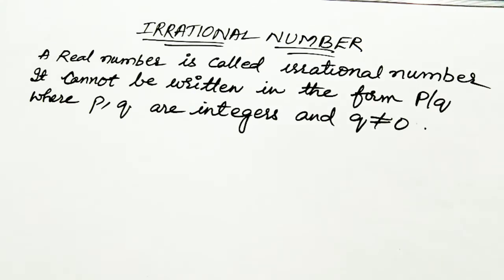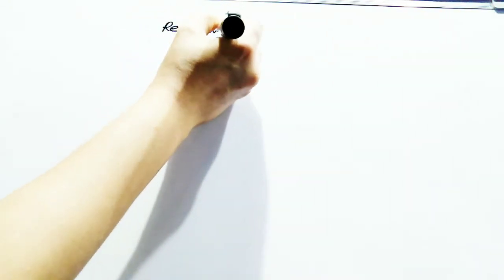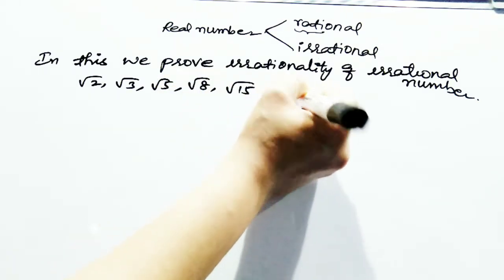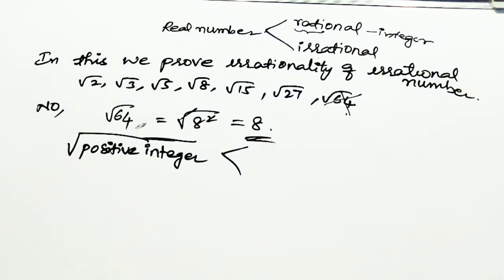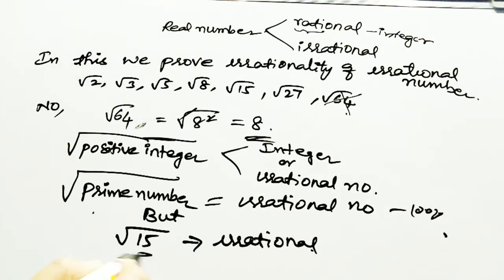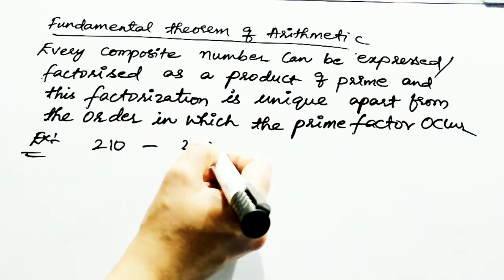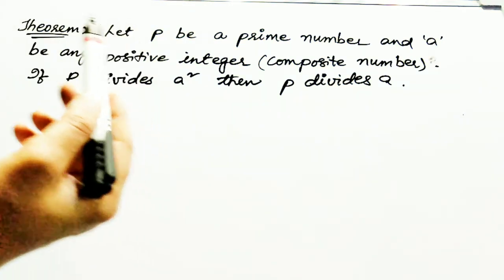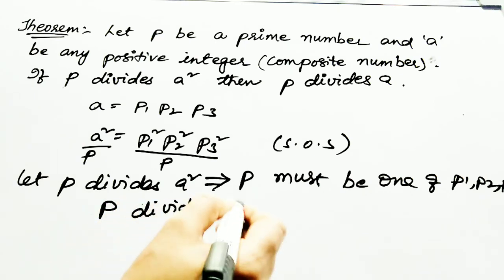irrational number introduction and theorem real number of class 10 TSSC CBSE STATE BOARDS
HCF LCM introduction